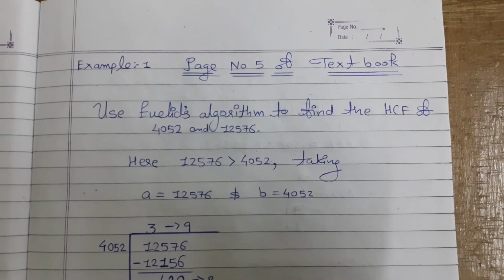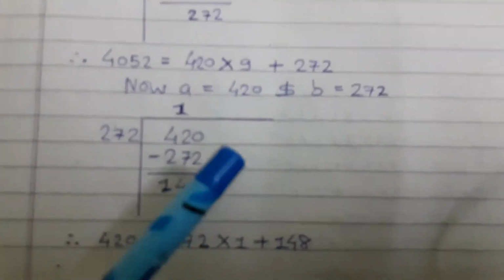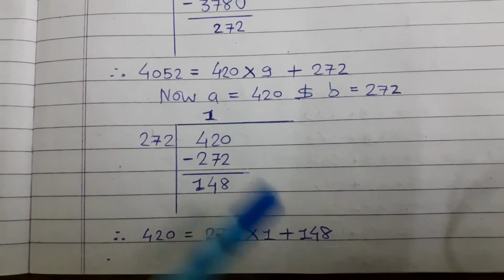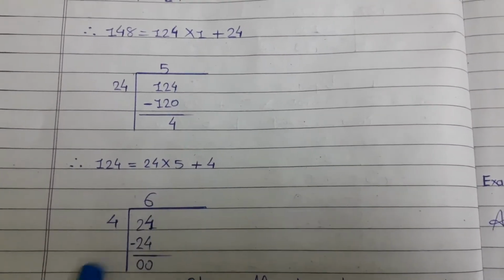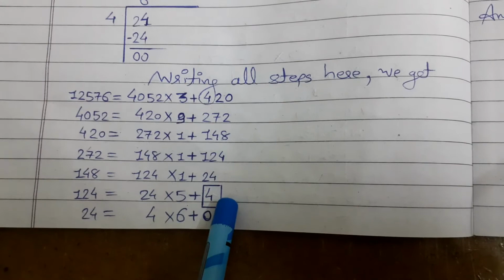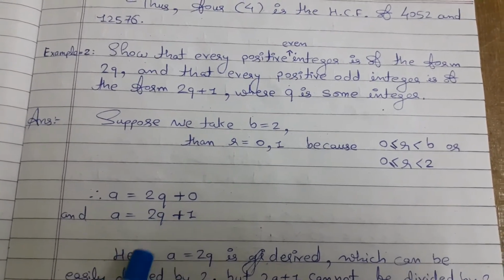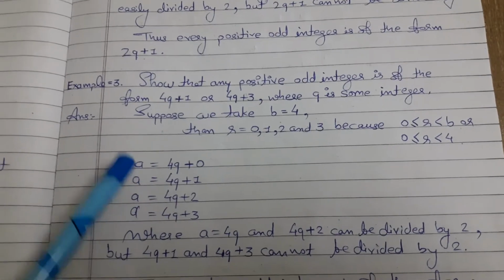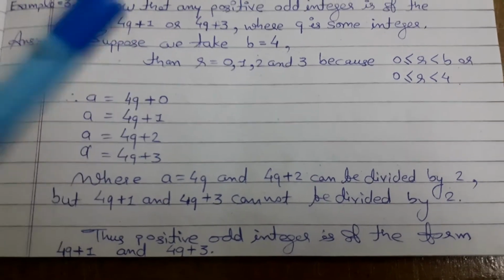STD-10--CHAPTER-NUMBER-01--REAL-NUMBERS--SOLVED-EXAMPLES-EXPLANATION-1.1-TO-1.4-IN-ENGLISH-LANGUAGE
CHAPTER NUMBER 1 - REAL NUMBERS

SOLVED EXAMPLE 1.1 EXPLANATION
SOLVED EXAMPLE 1.2 EXPLANATION
SOLVED EXAMPLE 1.3 EXPLANATION
SOLVED EXAMPLE 1.4 EXPLANATION